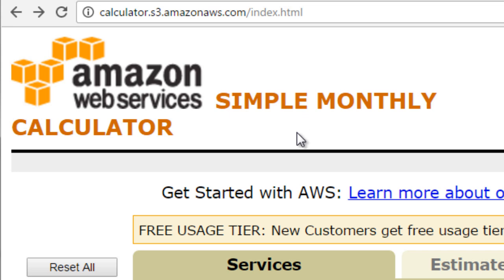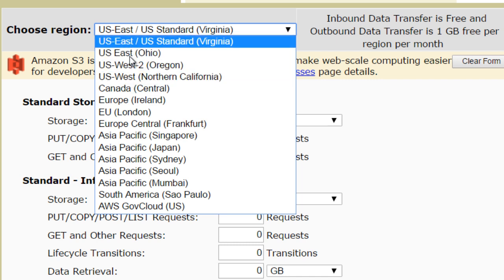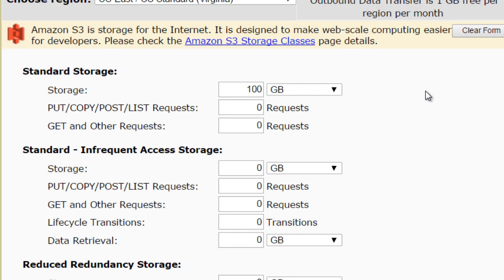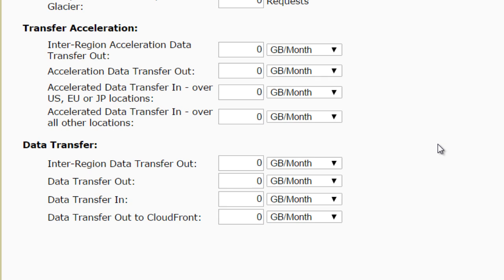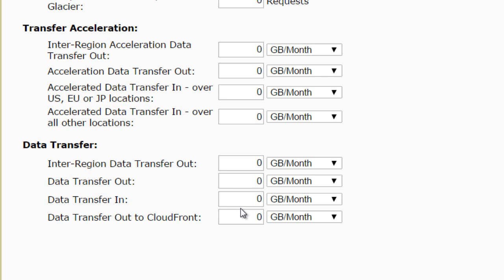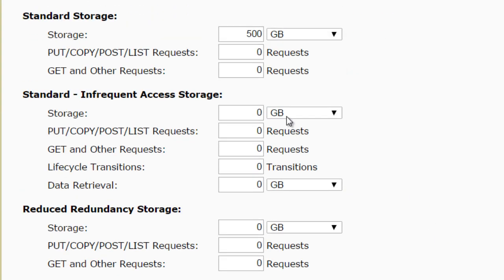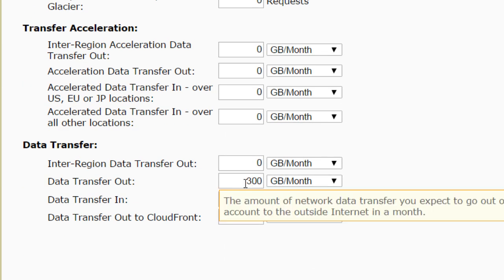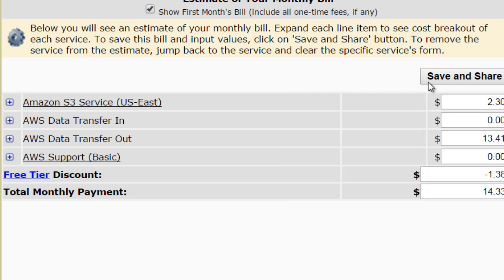Cost Amazon S3 Hosting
🌐 Understanding Amazon S3 Hosting Costs 🌐

Welcome to our deep dive into the costs associated with Amazon S3 (Simple Storage Service)! If you've ever wondered how much it really costs to host your data on one of the most popular cloud storage solutions, you're in the right place.

In this video, we’ll cover:

An overview of Amazon S3 and its key features
A breakdown of pricing structures, including storage, data transfers, and requests
Tips for optimizing your S3 usage to minimize costs
Real-world examples and scenarios to help you gauge potential expenses
Whether you’re a small business owner, a developer, or just curious about cloud hosting, this video will equip you with the knowledge you need to make informed decisions regarding your S3 hosting costs.

👇 Have questions or experiences to share? Drop them in the comments below!